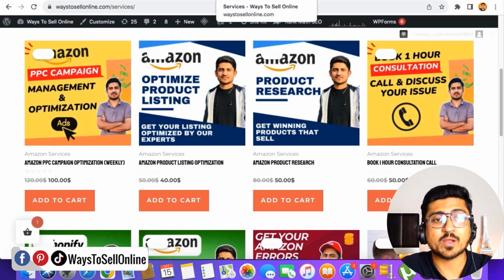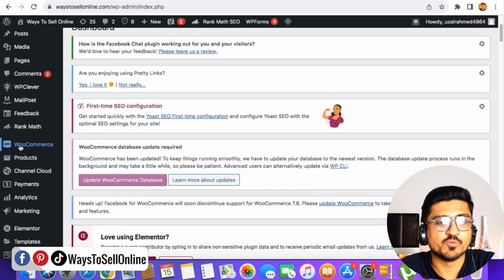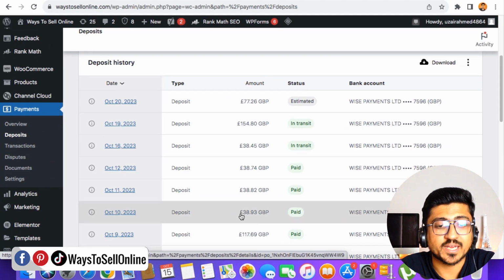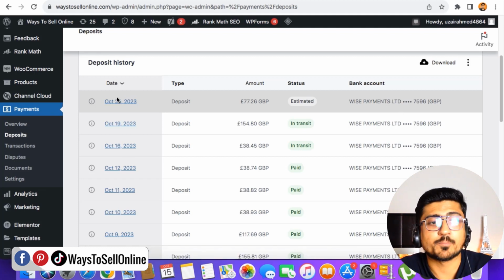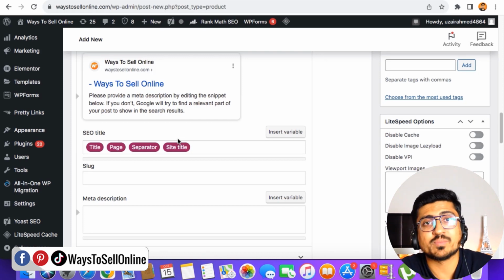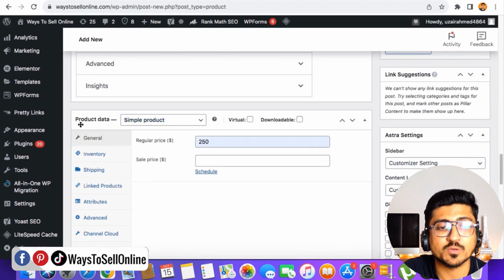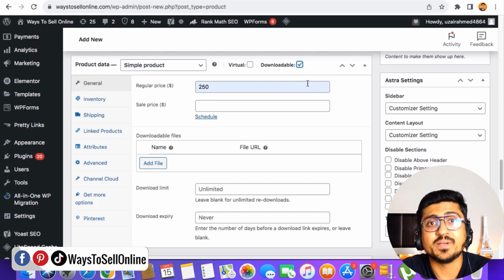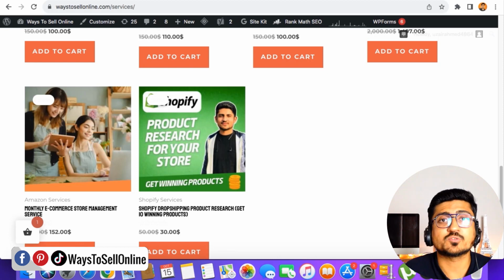How To Add A Digital Product In WooCommerce | Create Digital Downloads In Wordpress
If you want to sell digital products online for free then woocommerce wordpress plugin is a great option, so watch this video to learn how to add digital products to woocommerce  and create your own digital downloads on wordpress so you can sell it and make lot of money.